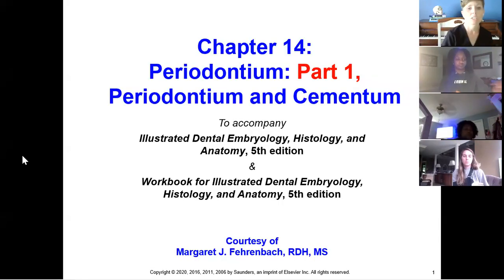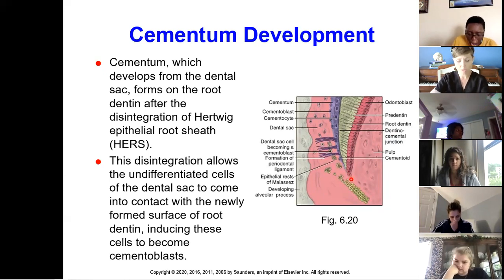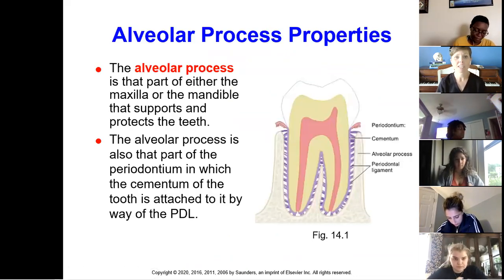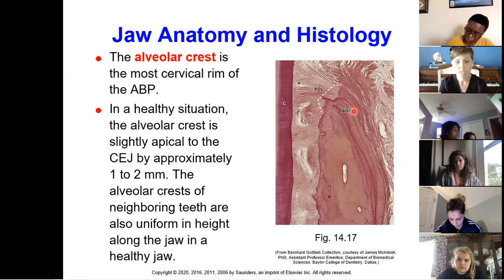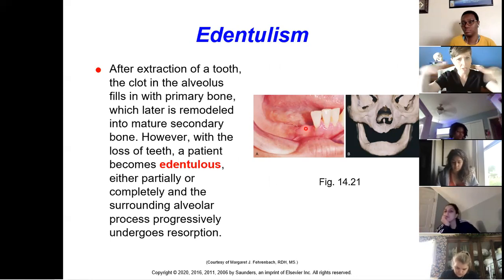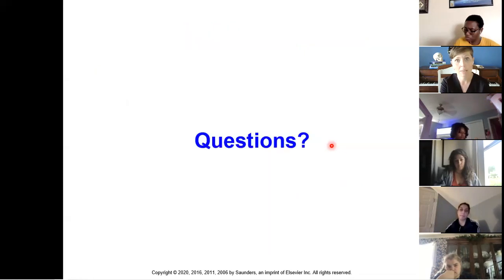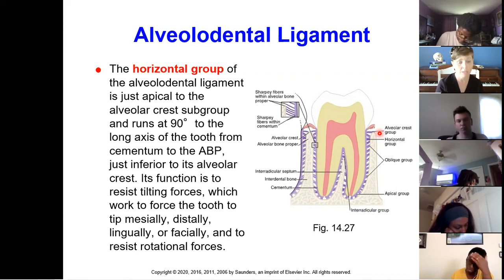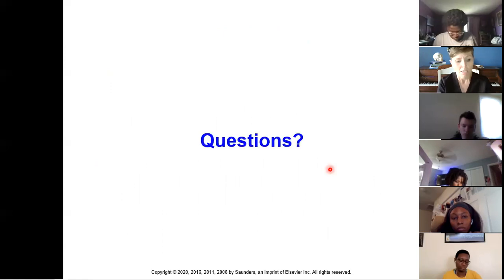DHG 111 0609